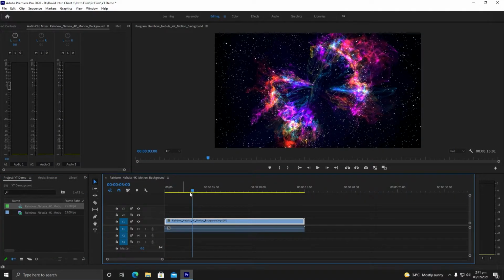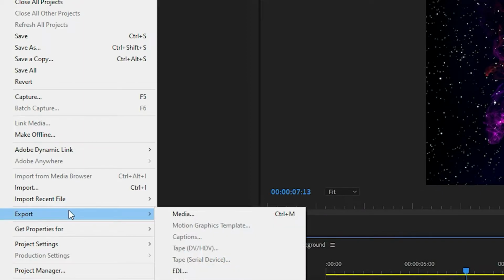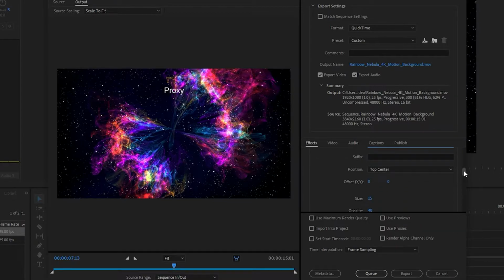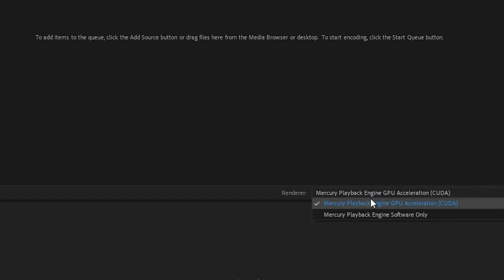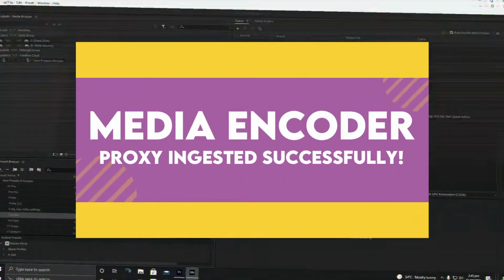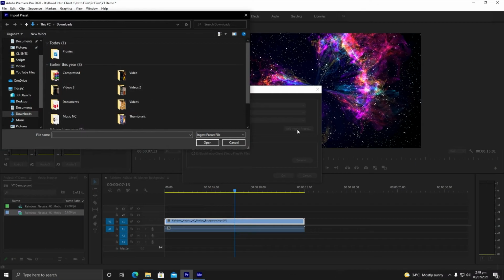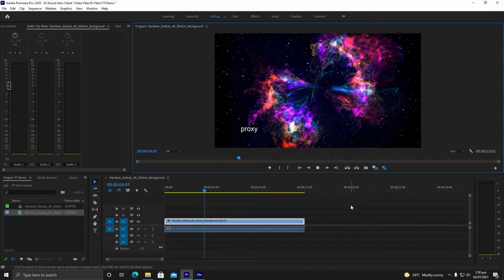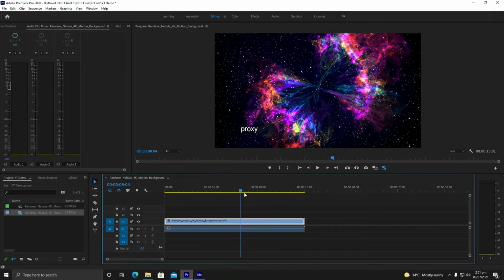How To Fix ADOBE PREMIERE PRO CC Lagging Video Playback 2021 | How To Use PROXY Files To EDIT VIDEOS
In this video I will show you How To Fix ADOBE PREMIERE PRO CC Lagging and chopping Video Playback timeline 2021 and How To Use PROXY Files To EDIT 4k VIDEOS without any lag and disturbance! We will see step by step how to create proxies preset in Adobe Premiere Pro cc 2020/2021, after that we will create our proxy Ingest preset in Adobe Media Encoder 2021 and in the end we will setup and add ingested proxies in Adobe Premiere pro cc 2020/2021 software to make our timeline smooth and perfect for video editing!

Topics Covered in this video:

1. Premiere pro playhead lag
2. Premiere pro export video lagging
3. How to turn off high quality playback premiere pro
4. Premiere pro playback glitch
5. Premiere pro scrubbing lag
6. Premiere pro slow playback
7. How to turn off quality playback in premiere pro
8. Premiere pro playback not working
9. How to link proxies in premiere
10. Proxy premiere pro Ingest Adobe Media Encoder
11. How to use proxies in premiere pro 2020
12. Adobe proxy fix premiere pro

Make sure to watch this video till the end and leave your feedback in the comments section if you are facing any issue!

I will use NVIDIA 1660 Ti Graphics Card to test out the rendering speed in this video!

MUST WATCH:
1. BEST EXPORT SETTINGS ON PREMIERE PRO CC 2021 FOR YouTube, Facebook & Vimeo | HIGHEST Video Quality

2. Best NVIDIA Settings For PREMIERE PRO | Fix Premiere Pro not using GPU ACCELERATION for Rendering